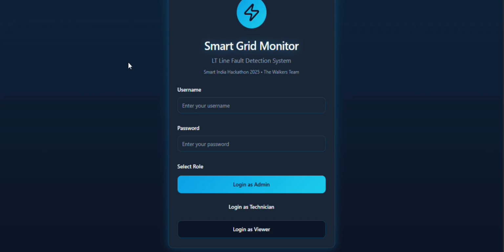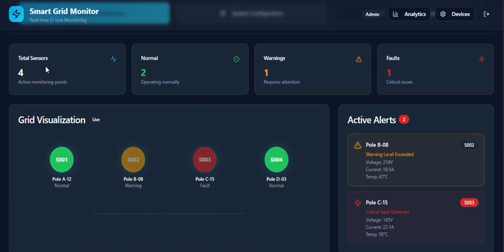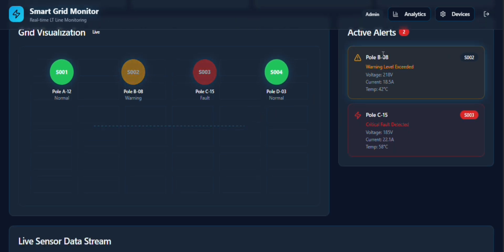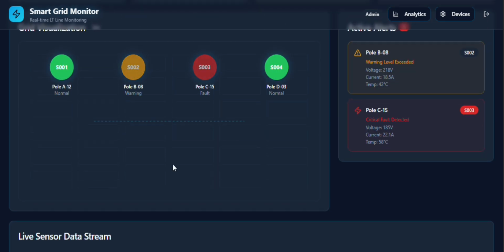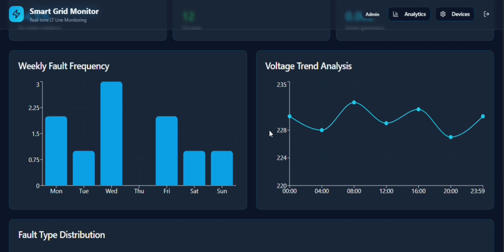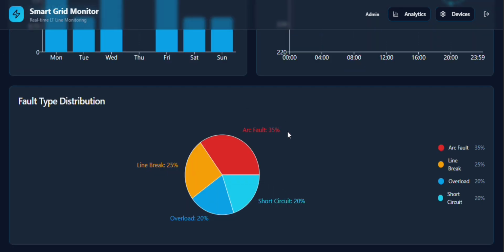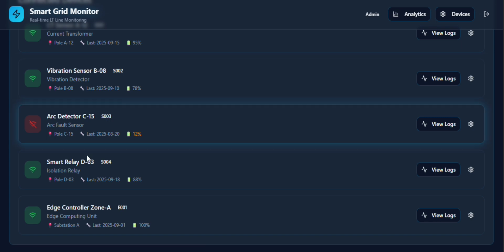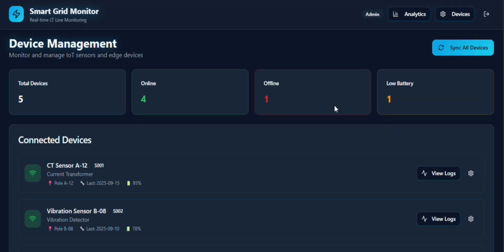Software other than a circuit breaker for LT lines prototype SIH 2025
Smart India Hackathon (SIH) is a premier nationwide initiative designed to engage students in solving some of the most pressing challenges faced in everyday life. Launched to foster a culture of innovation and practical problem-solving, SIH provides a dynamic platform for students to develop and showcase their creative solutions to real-world problems. By encouraging participants to think critically and innovatively, the hackathon aims to bridge the gap between academic knowledge and practical application.

Since its inception, SIH has garnered significant success in promoting out-of-the-box thinking among young minds, particularly engineering students from across India. Each edition has built on the previous one, refining its approach and expanding its impact. The hackathon not only offers students an opportunity to showcase their skills but also encourages collaboration with industry experts, government agencies, and other stakeholders.